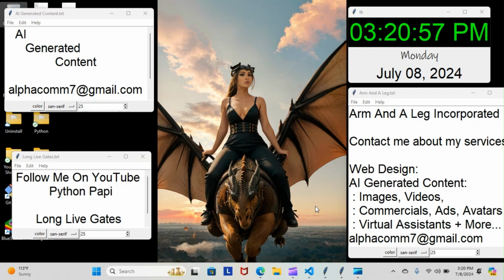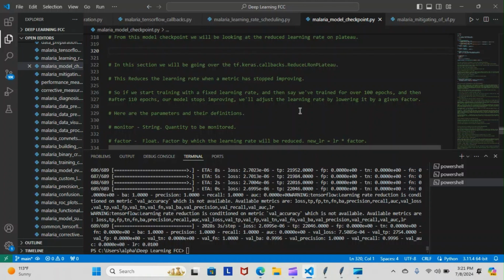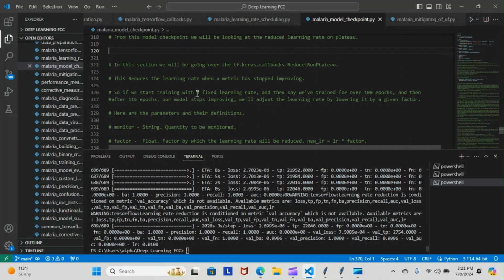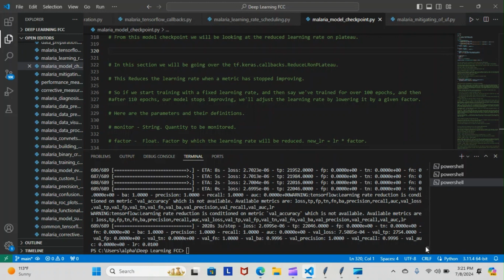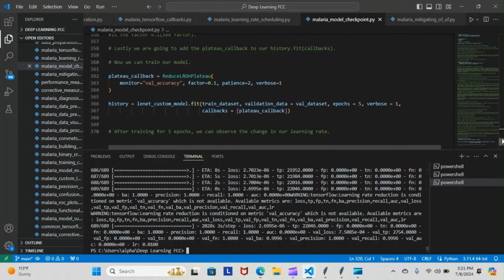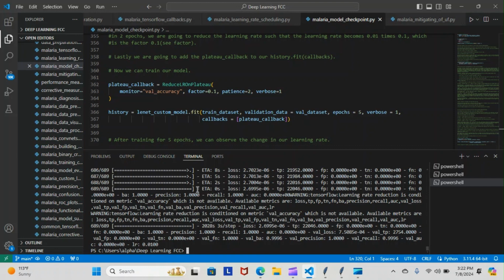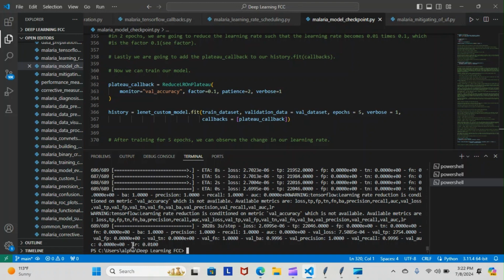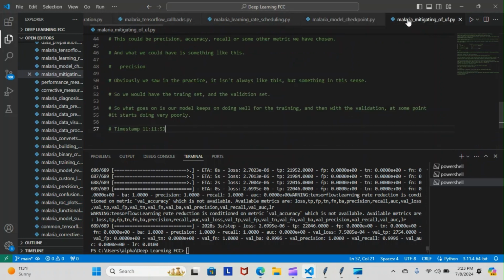Python Papi / TensorFlow Day 146 - Building Neural Networks - Part 127